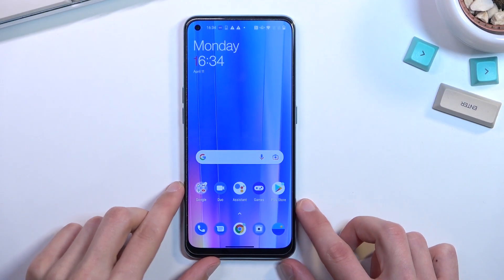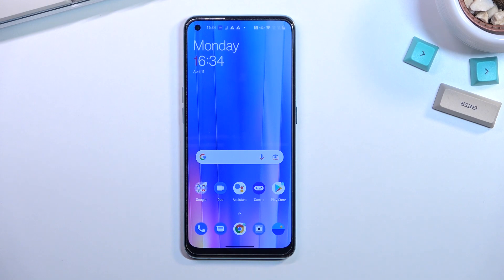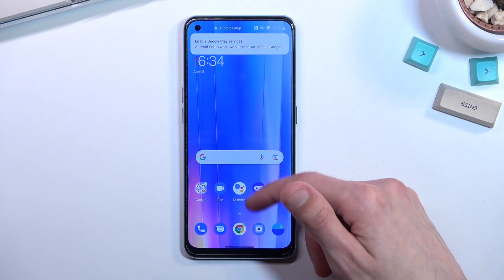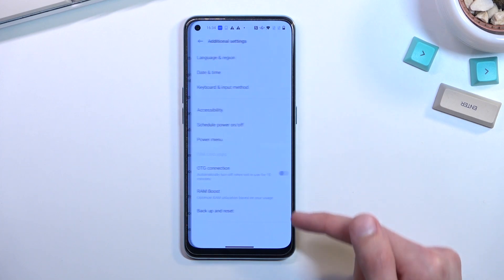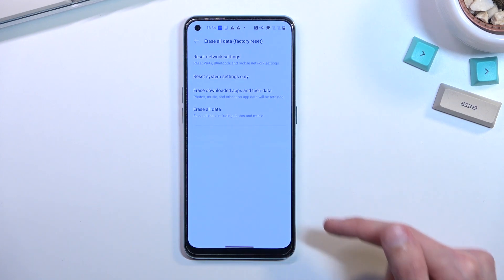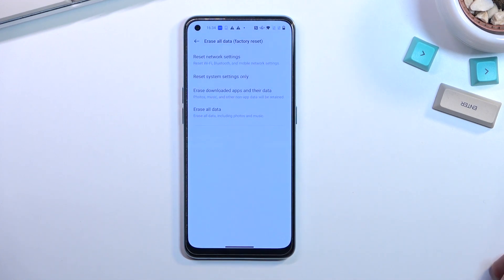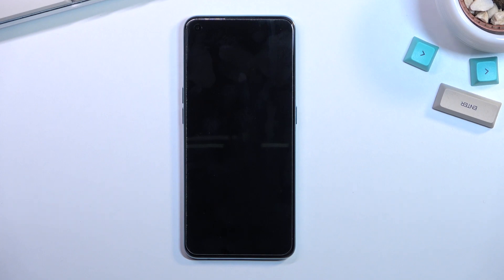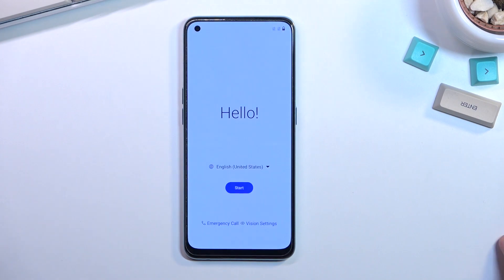OnePlus Nord CE 2 Hard Reset | Factory Data Reset | Restore Settings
Hard Reset OnePlus Nord CE 2:
In this video, you can find the easy way to wipe all data from OnePlus Nord CE 2. Let's use OnePlus settings in order to hard reset OnePlus Nord CE 2. This operation will remove all personal data, customized settings, and installed apps. Let's format OnePlus Nord CE 2 and fix system errors.

How to hard reset OnePlus Nord CE 2? How to factory reset OnePlus Nord CE 2? How to master reset OnePlus Nord CE 2? How to delete data on OnePlus Nord CE 2? How to wipe data on OnePlus Nord CE 2? How to format OnePlus Nord CE 2?